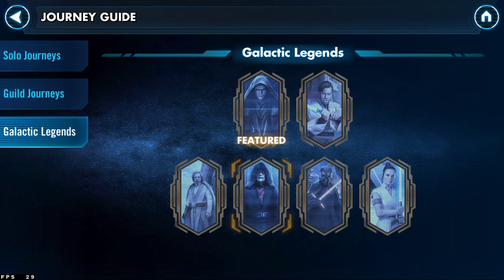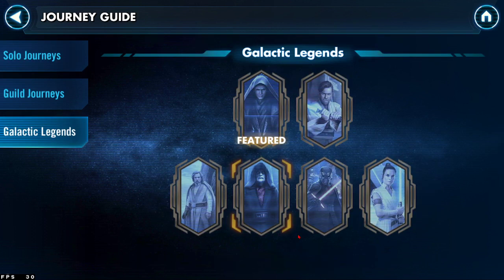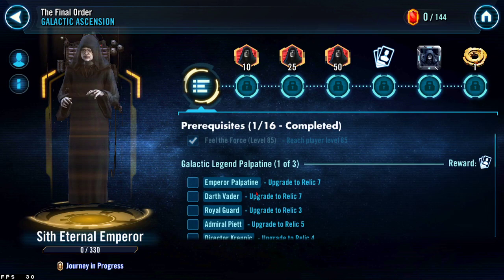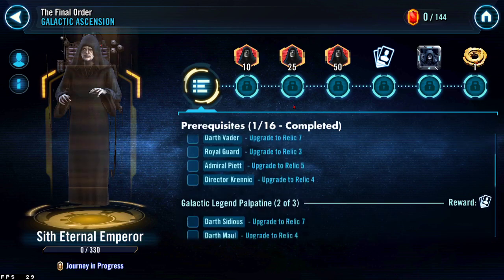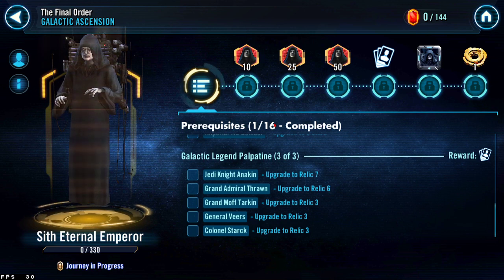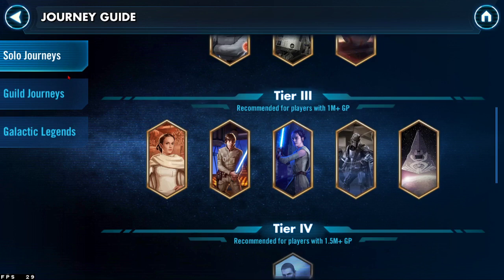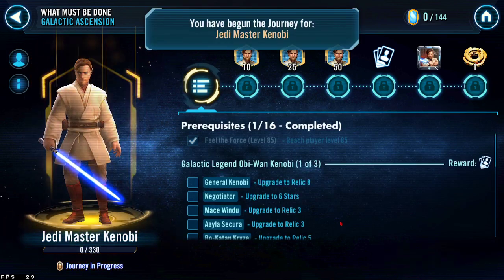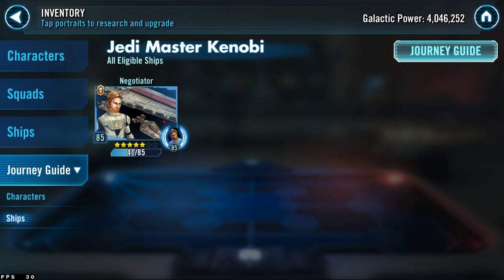Some advice on GALACTIC LEGEND ACQUISITION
0:00 GL RUSHERS
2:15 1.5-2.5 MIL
5:10 3.5 MIL+ SAD BOI CLUB
8:25 WHY FARM GL's?